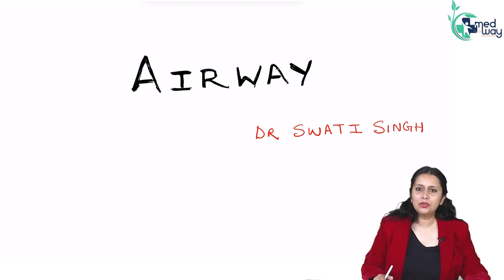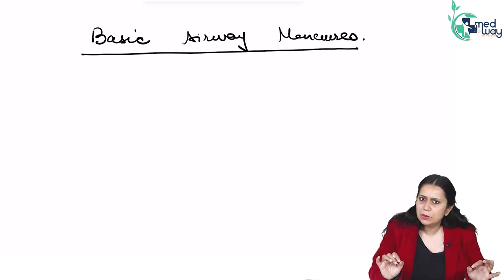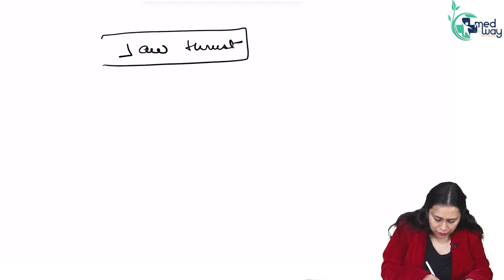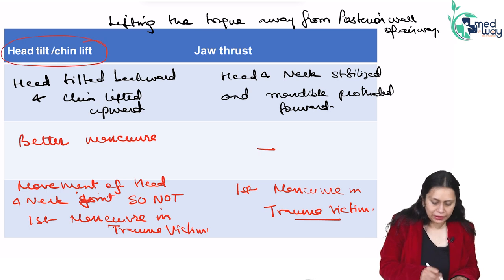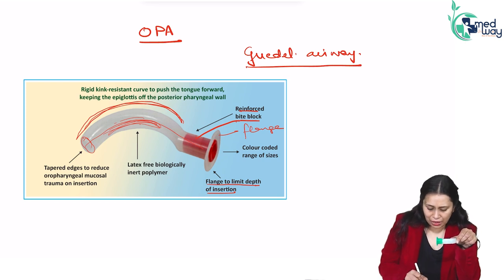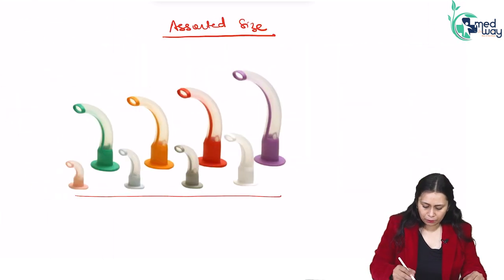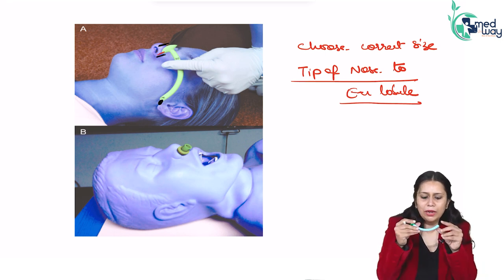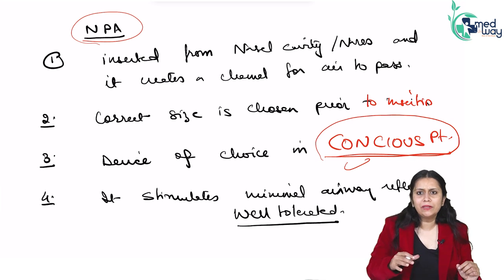Basic Airway || By Dr. Swati Singh || Anesthesia